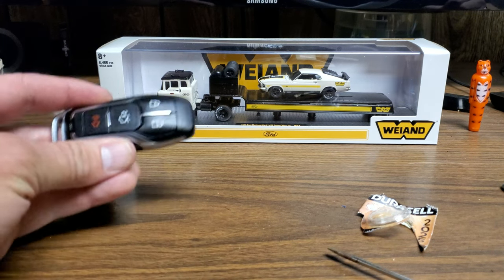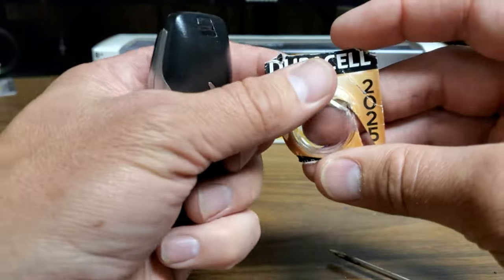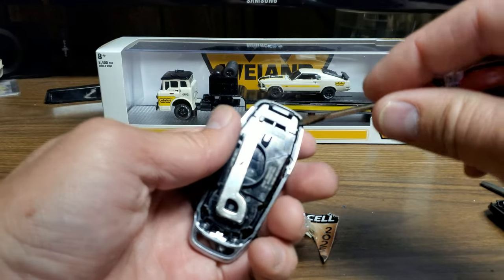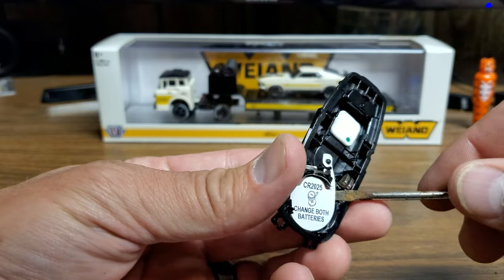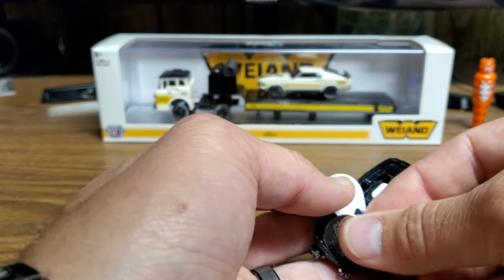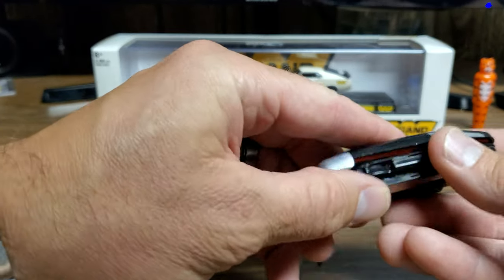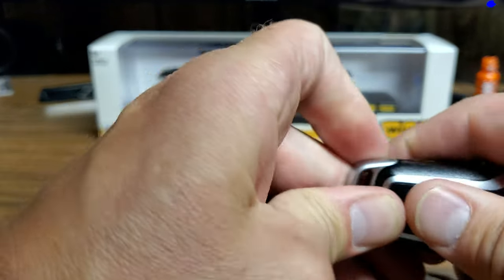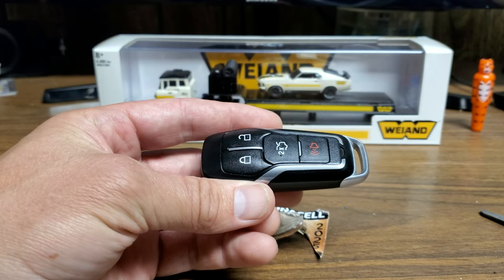HOW TO REPLACE YOUR FORD PASSIVE ENTRY KEY FOB BATTERIES 2015 AND UP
TODAY I SHOW YOU HOW TO REPLACE YOUR FORD KEY FOB WITH PASSIVE ENTRY BATTERIES FOR 2015 NEWER OVAL STYLE KEY FOBS

SCISSORS
2 2025 BATTERIES